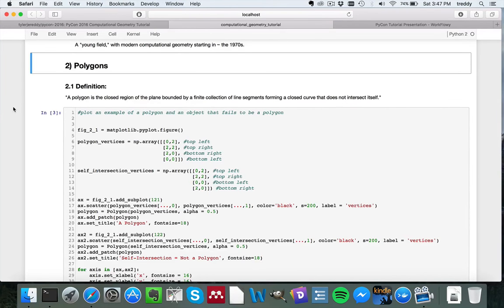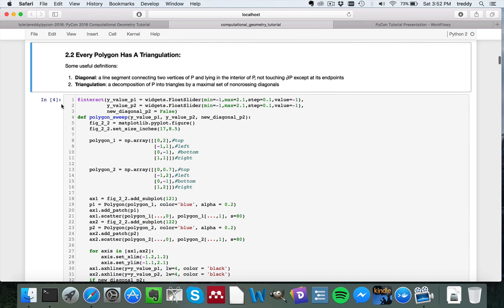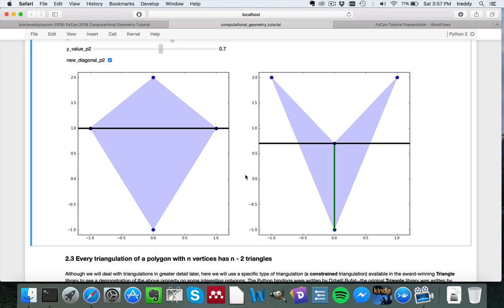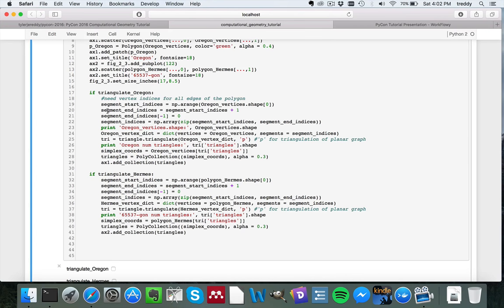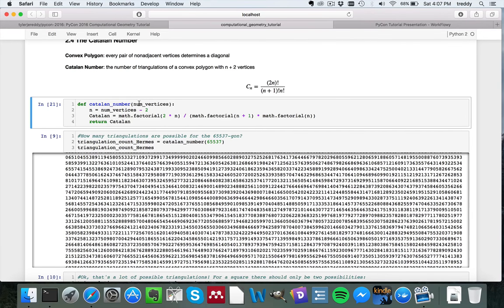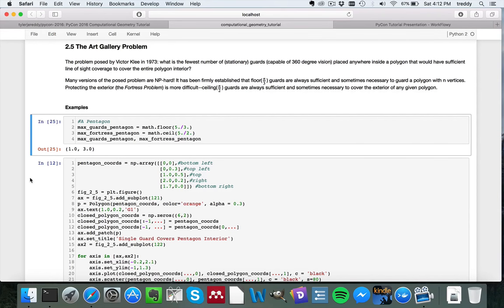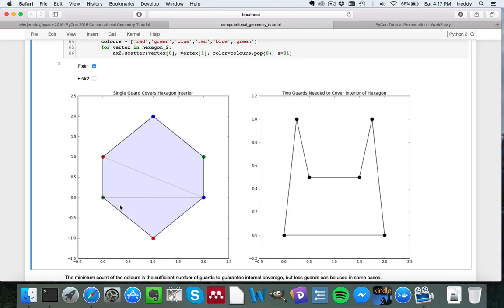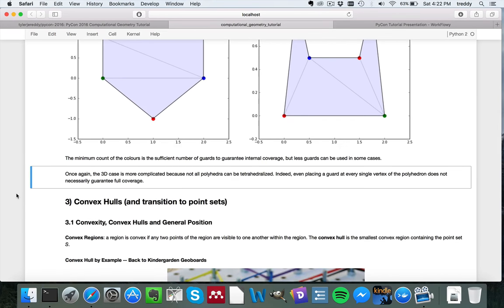Computational Geometry in Python -- Part 2 polygons [Practice Screencast]